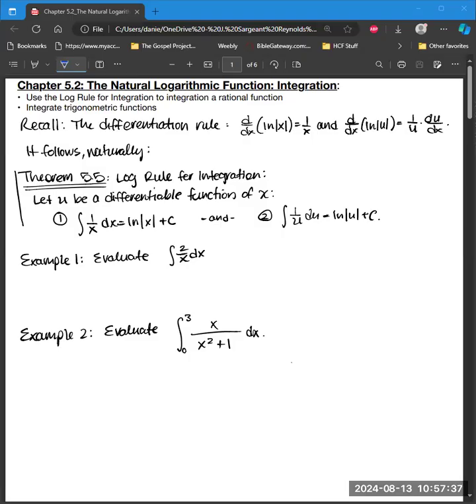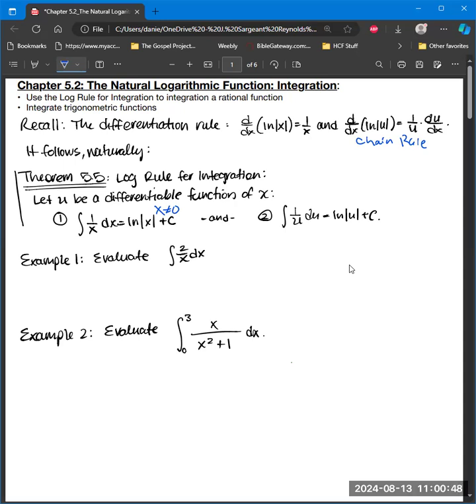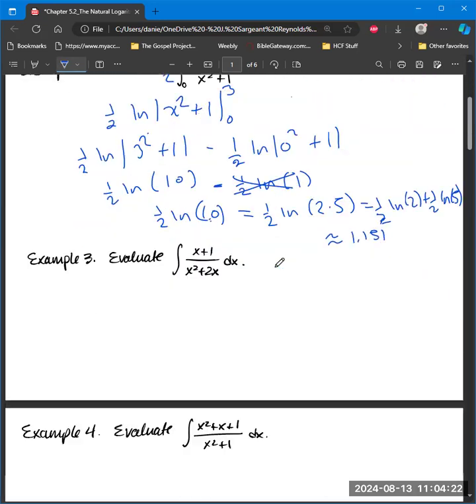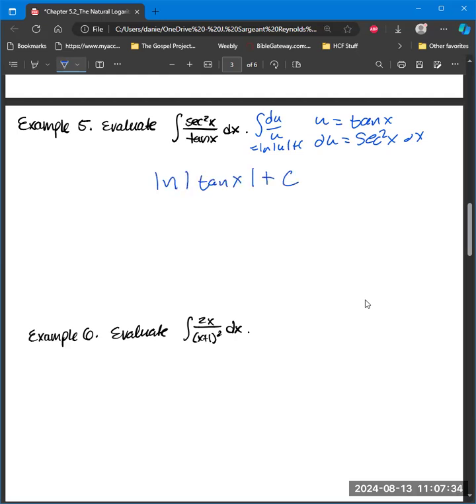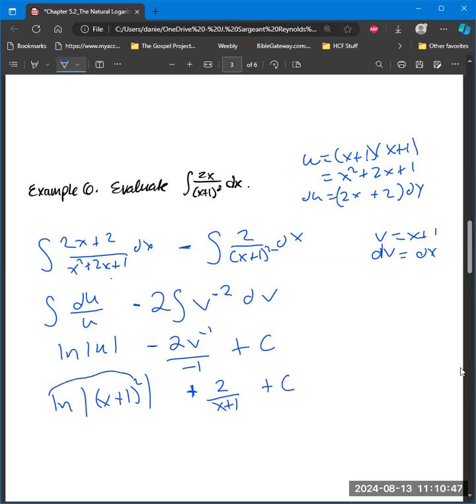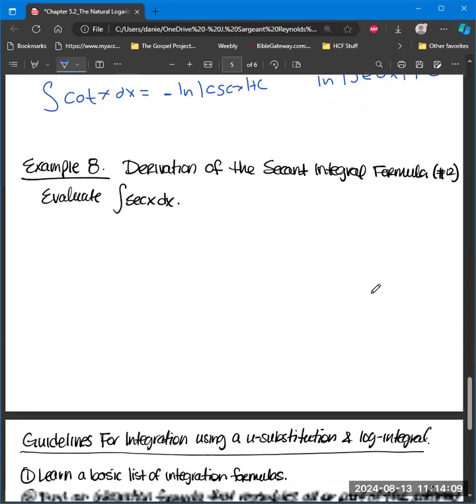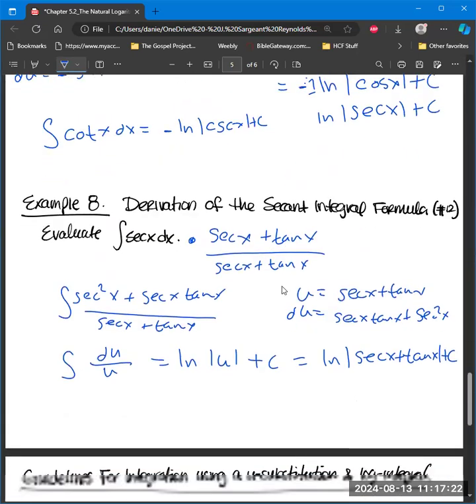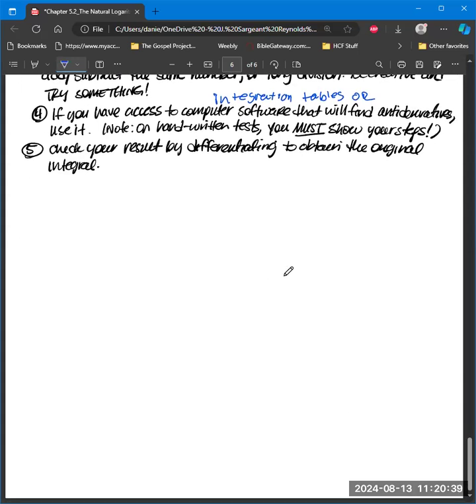Chapter 5.2: The Natural Logarithmic Function: Integration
• Use the Log Rule for Integration to integration a rational function
• Integrate trigonometric functions